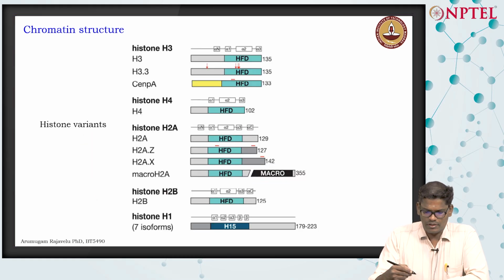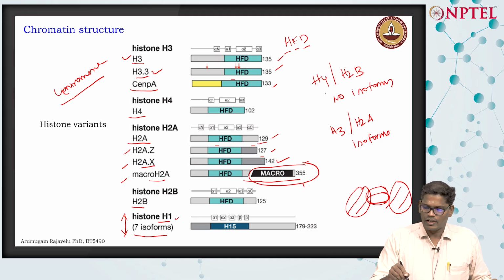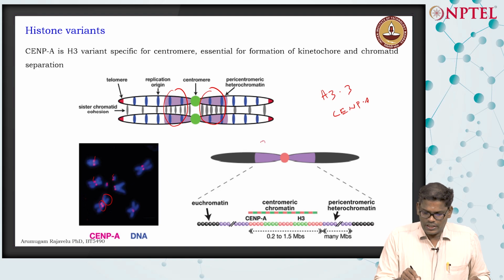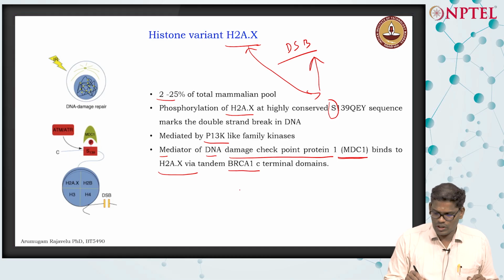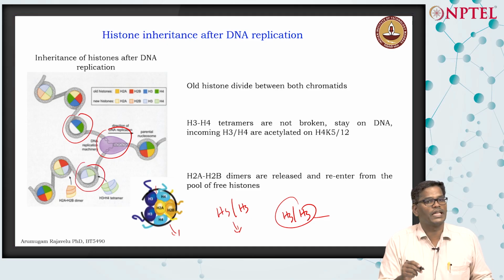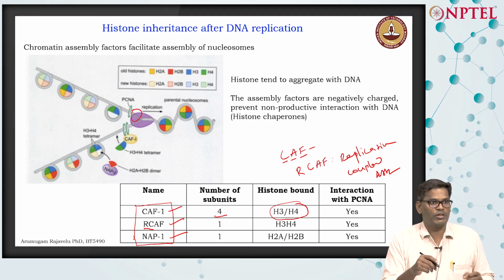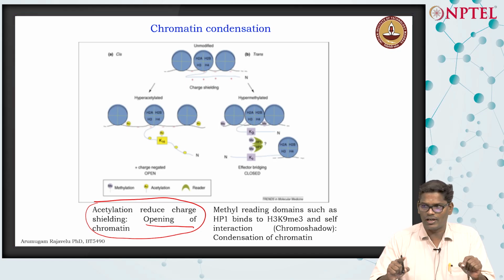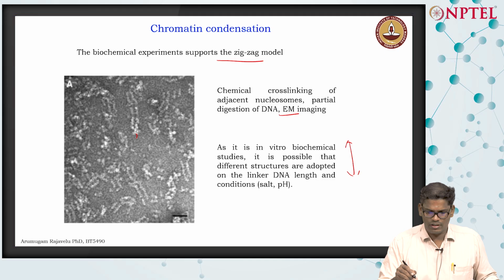Nucleosome assembly & histone inheritance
Nucleosome assembly and histone inheritance
Histone variants